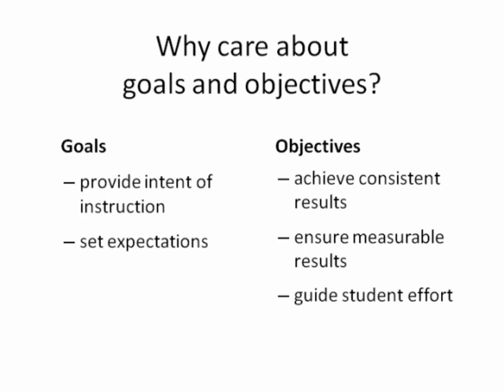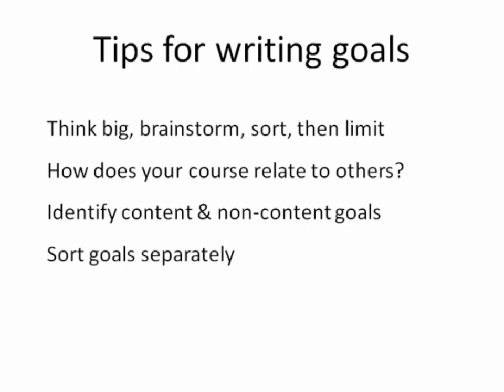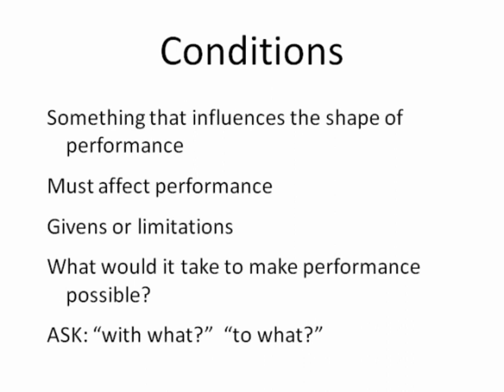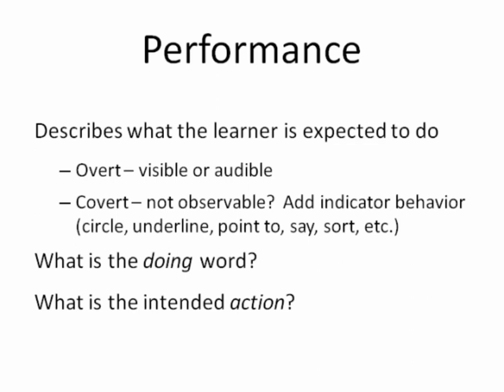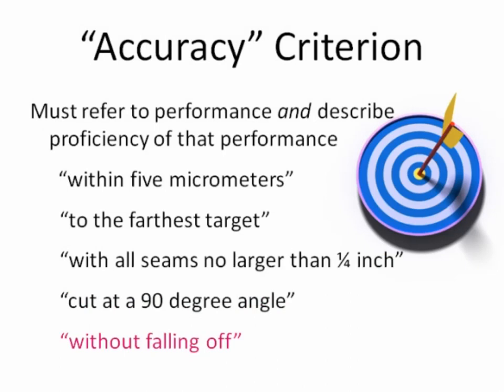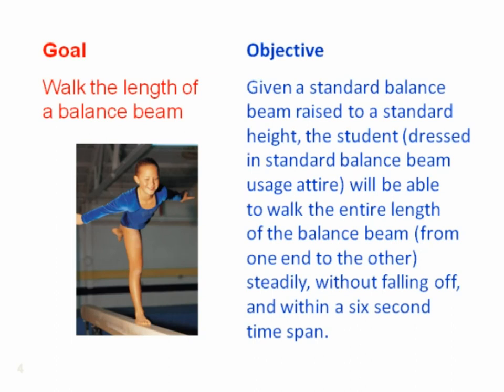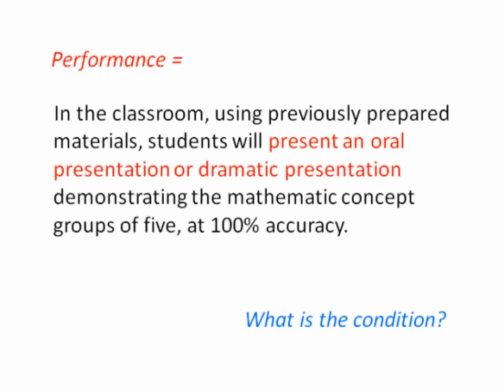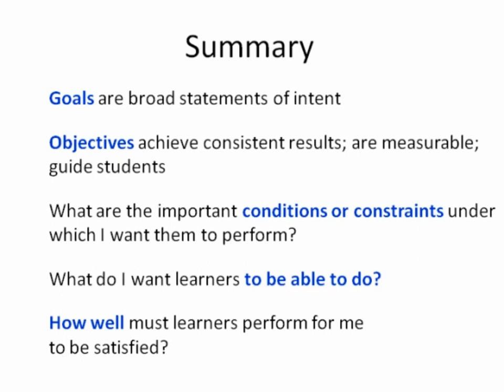Writing Goals and Objectives: There is a Difference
Instructional goals are broad, generalized statements about what is to be learned. Instructional objectives, on the other hand, are focused measurable statements which will help you and your students reach your goals. When written well, instructional goals and objectives will assist in identifying course content, help organize your instruction, and best of all, help students achieve your expectations. In this workshop offered 6/17/2010, we reviewed the characteristics of instructional goals and objectives and practice writing these two important components of successful instruction. This workshop was simulcast, with both face-to-face and online participants.